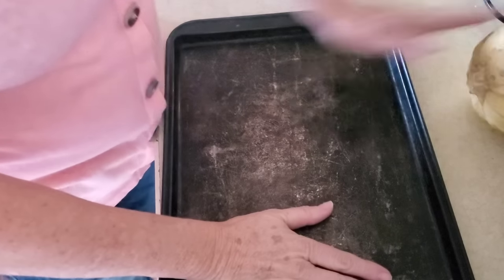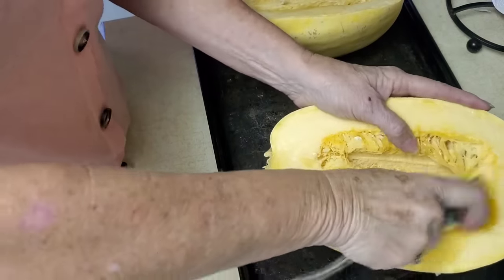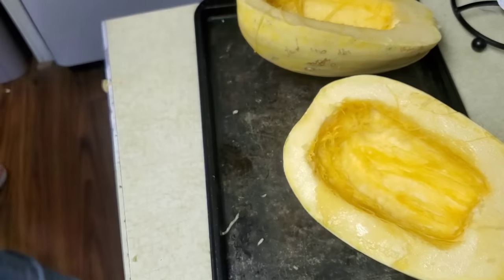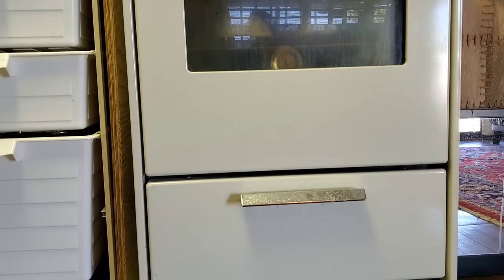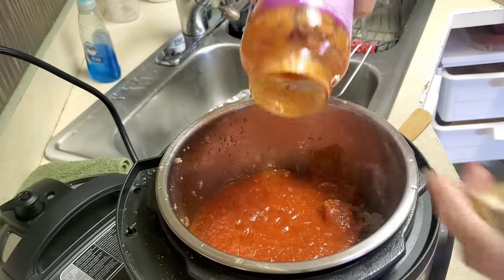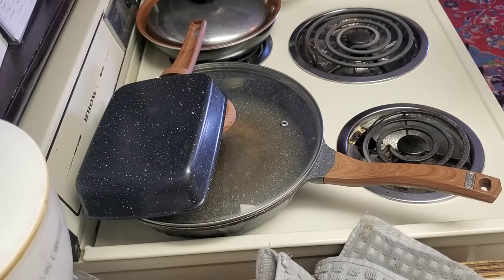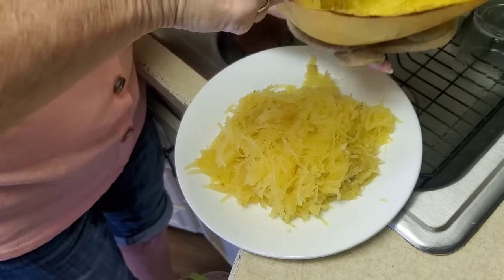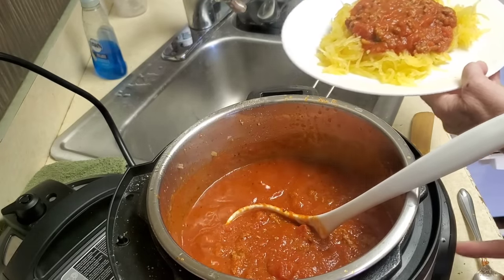Keto Spaghetti using Spaghetti Squash